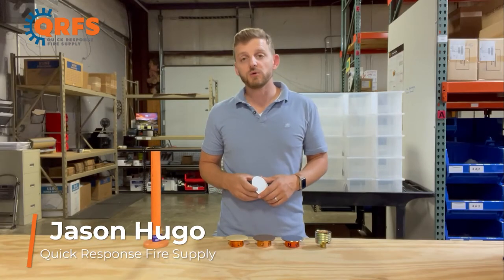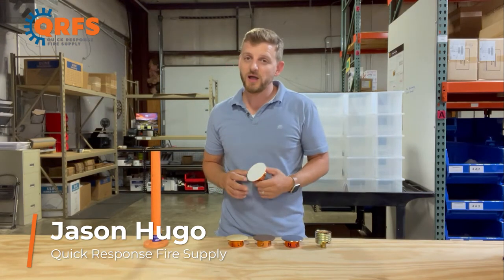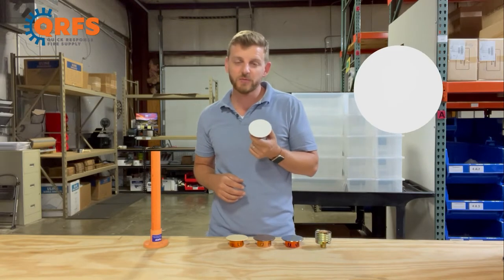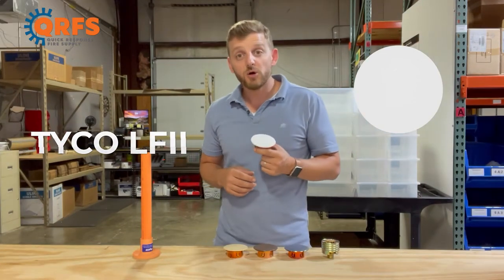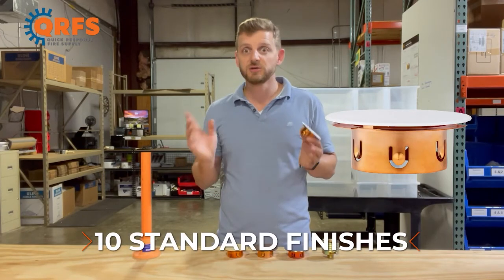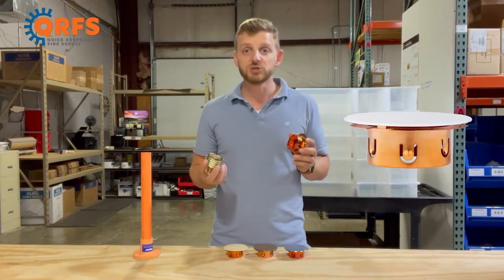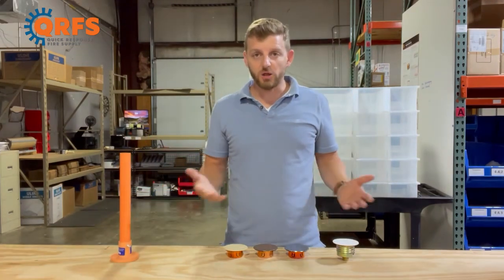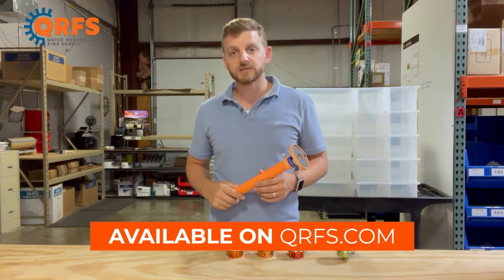Tyco LFII Cover Plate Introduction | Concealed Pendent Fire Sprinklers | QRFS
QRFS's short introduction to the Tyco LFII concealed pendent fire sprinkler cover plate. With 10 standard finishes in two temperatures, this Tyco LFII cover plate is quick to install, looks great, and fits all Tyco LFII concealed pendent sprinklers.